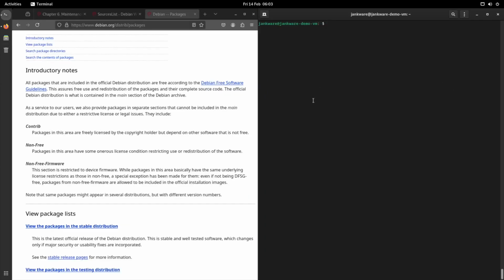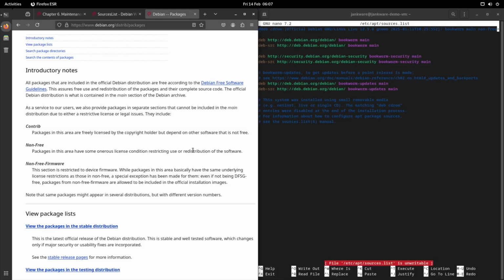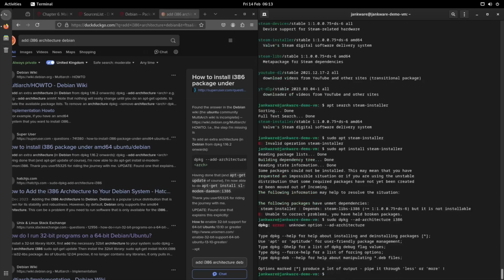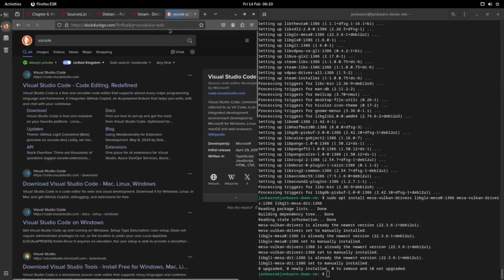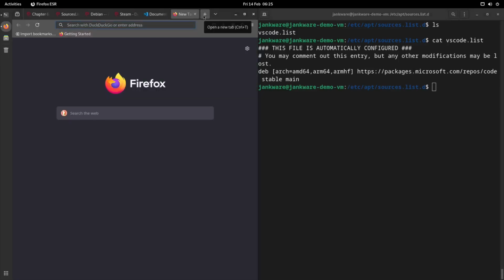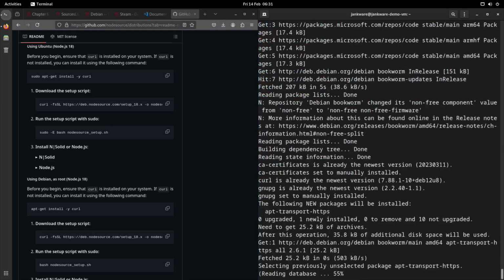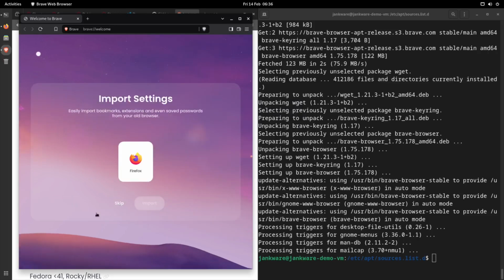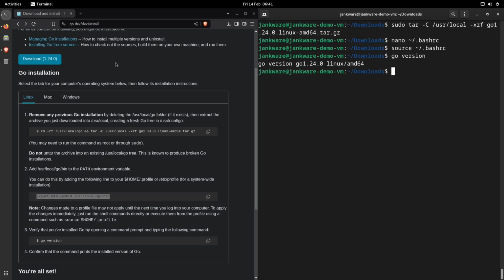How I use Debian Linux: Part 4 - Installing Basic Development Software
In this video I will explain to you how to enable the extra Debian software archive components. I install Steam from the non-free archive Debian software. Then I show you how to install some third party software outside of Debian software archive such as VSCode, The Brave Browser and the Go Programming Language

0:00 Intro
0:44 Explanation of sources.list
5:50 Adding additional repository components
8:10 Steam Installation
9:00 Faffing with Multi-Arch
15:58 Installing VSCode
21:15 Quick Explanation of Node Source
23:52 Installing Node JS
24:30 Reviewing the NodeSource setup script
28:50 Installing the Brave Browser via APT
33:40 Installing The Go programming language